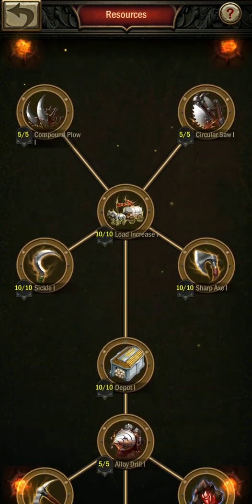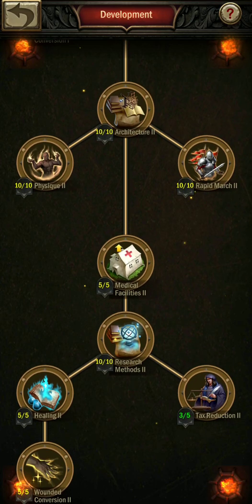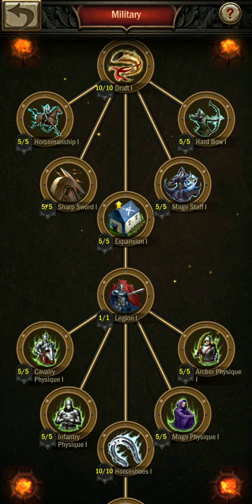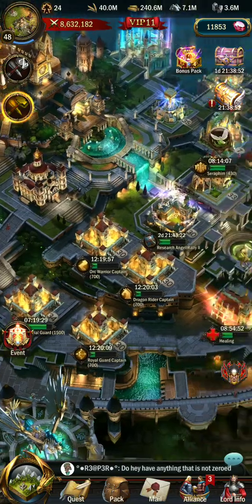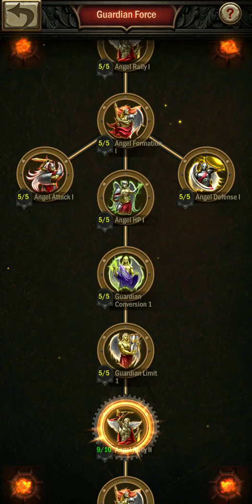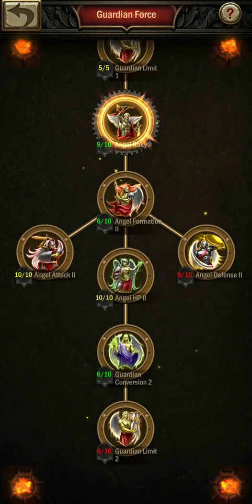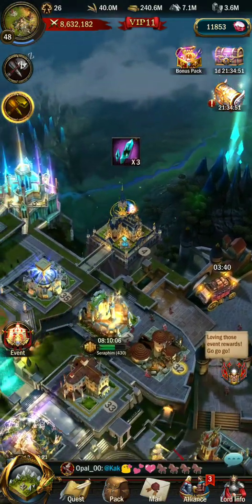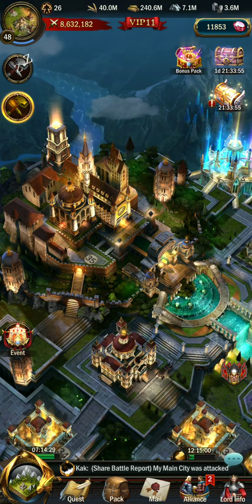C35 tech overview: understanding tech war and order